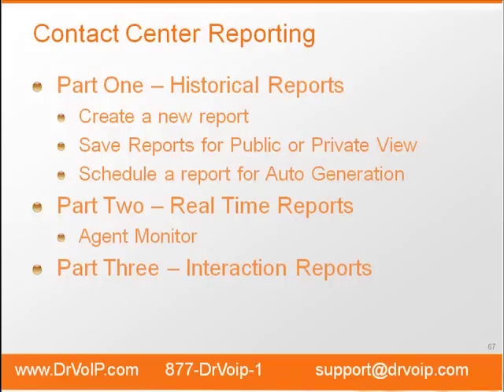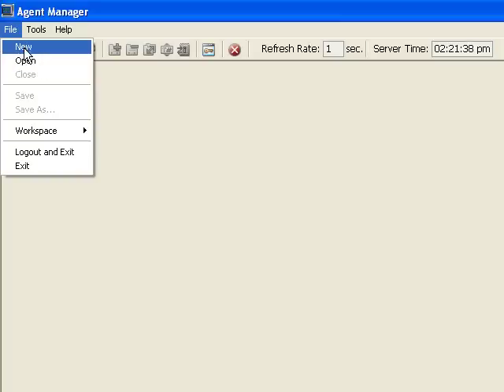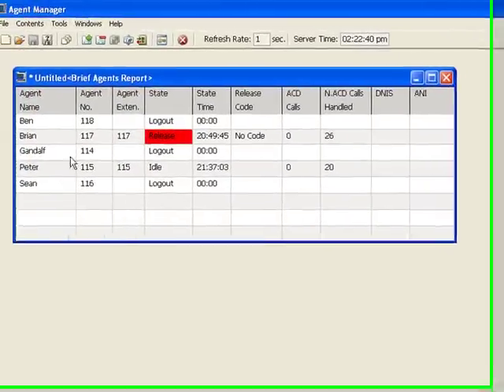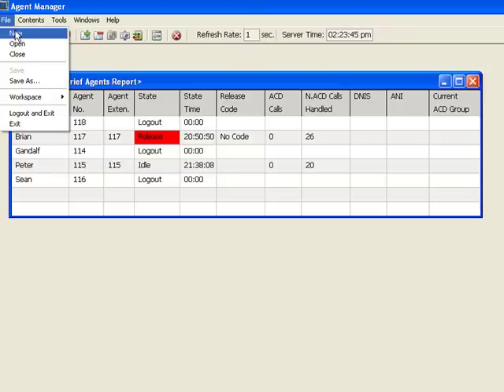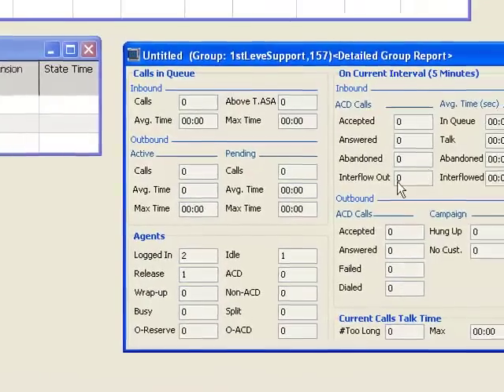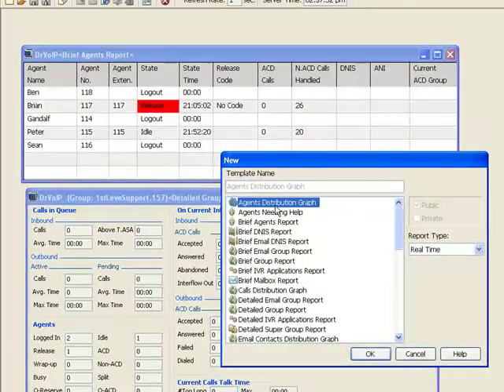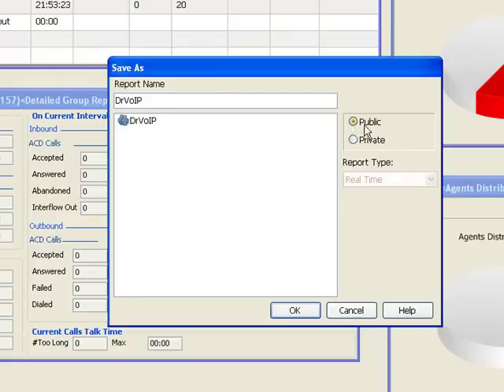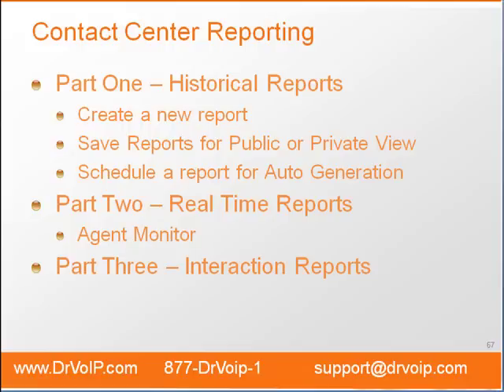ShoreTel Contact Center Reporting - Real Time Reports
How to use the Agent Monitor in ShoreTel Contact Center to display real time information.  This is the second in a three part video on ShoreTel ECC Contact Center reporting options.  for immediat online access to the entire library.